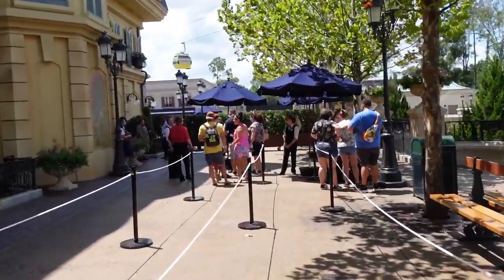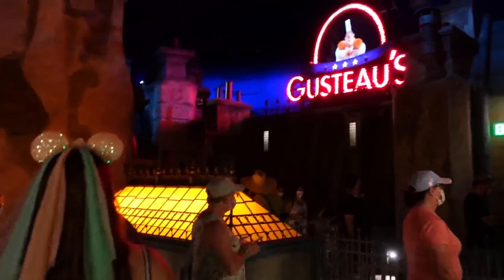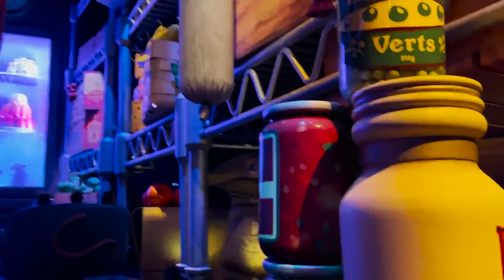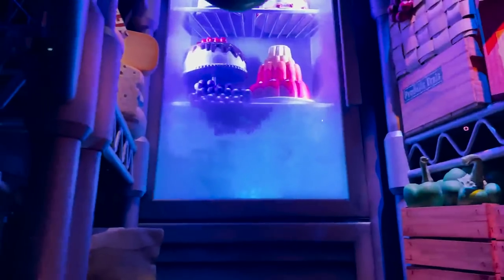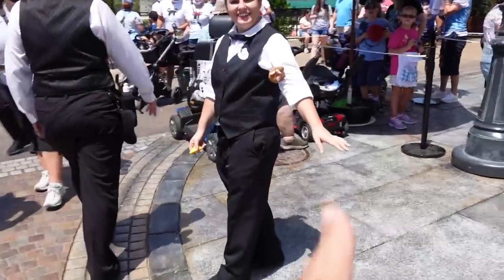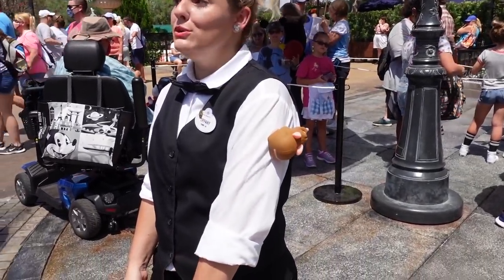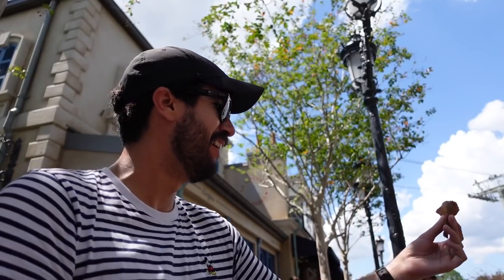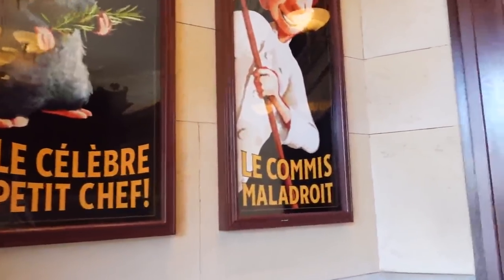Remy's Ratatouille Adventure ANNUAL PASSHOLDER Preview! | Full Ride POV & More!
Bonjour! It's the very first day of Annual Passholder previews for Walt Disney's World newest ride Remy's Ratatouille Adventure! I was able to snag a super early reservation and check out this new section of Epcot and take a ride with Remy! In this I'm checking out merch, eating a savory ratatouille crepe, and riding the brand new ride and share my thoughts about it. Is it worthy enough to be the only ride opening for Disney World's 50th Anniversary? Watch and find out! WACHOW!

Here's what happens:
00:00 Intro
01:00 Entering the Land and Getting In Line
03:15 Remy's Ratatouille Adventure POV
07:43 My Thoughts On The Rat
09:39 Merch, Crepes, and JoJo
12:44 Fun Land Details and Wrap-Up